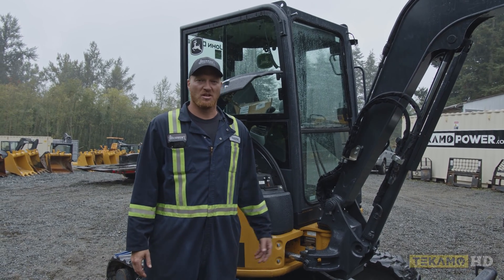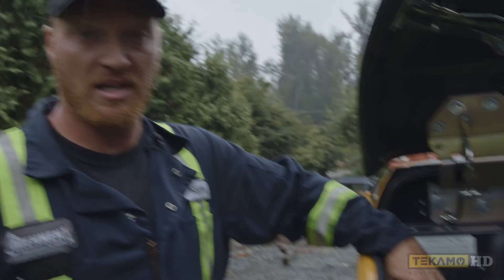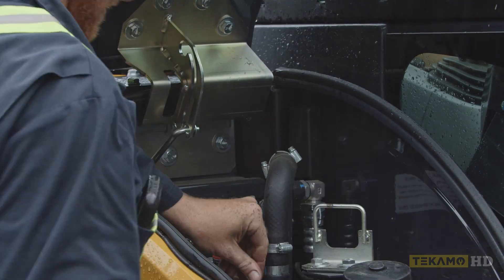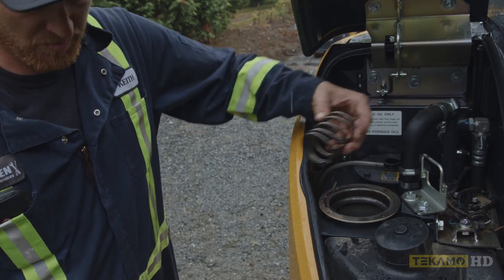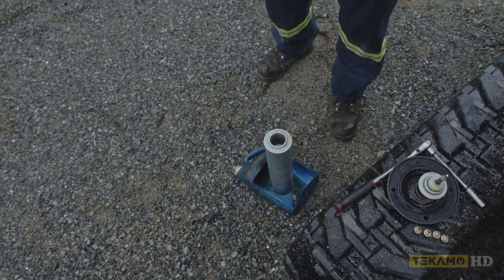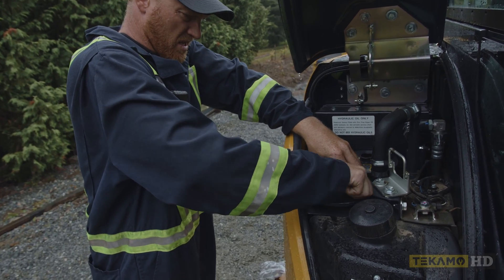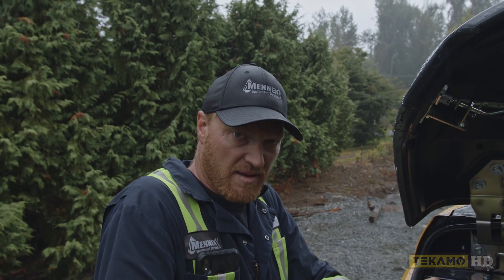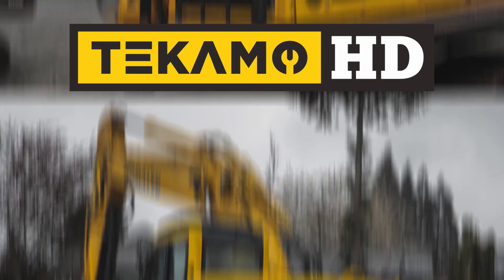Save $$$ - How YOU Can Replace Hydraulic Return Filters - John Deere 35G Excavator Maintenance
In today’s video, our heavy equipment mechanic Keith goes through the steps required to change the hydraulic filters on a mini excavator. In this excavator maintenance video demonstration, we will be using a John Deere 35G. Processes to replace hydraulic filters are identical on a Hitachi ZX35U-2 mini excavator, and many of the steps that you see can also be used for other makes and models of excavator, such as CAT, Kubota, Volvo, CASE, and Hyundai.

Before you change the hydraulic oil return filter on a John Deere 35G, you must make sure that the hydraulic tank is vented. There will always be some pressure on it so if you don’t vent it, hydraulic oil will come out. It’s just like a radiator cap, simply turn it, push down, turn it some more and that will relieve any pressure in the tank.

On a John Deere 35G you’ll need to use a 35mm socket wrench to open the canister where the hydraulic return filter is located. Undo the bolts to open the hatch of the canister and expose the filter. The lid is off and you can pull out the spring. Now you’ll need to pull out the bypass valve. Get a drain pan ready and lift out the oil filter. Let the oil drain out and put the catch can beneath it so that you’re not spilling oil.

Always double check that the new filter is the same length, same diameters on the inside and outside on both ends. OEM and aftermarket filters must be checked to ensure you do not do damage to your excavator. Insert the new hydraulic return filter, give it a slight push to make sure it’s secure, and then re-insert the bypass filter. Then you can put the spring and cap on and bolt it tight again.

Special thanks to our partners at Rent1 Equipment Rentals for lending us the John Deere 35G mini excavator, and SmartCast Equipment for allowing us to film in their equipment yard. Check out links to their websites below.